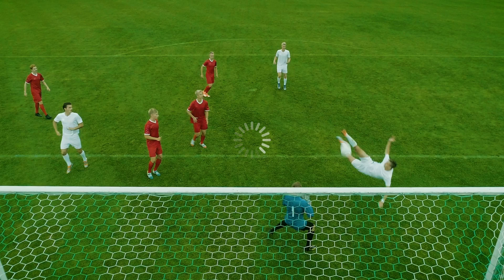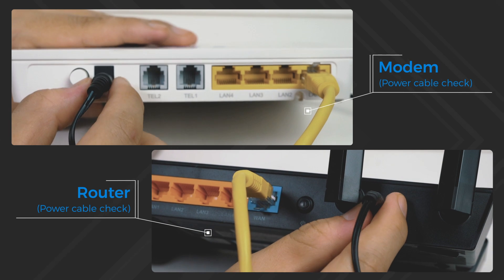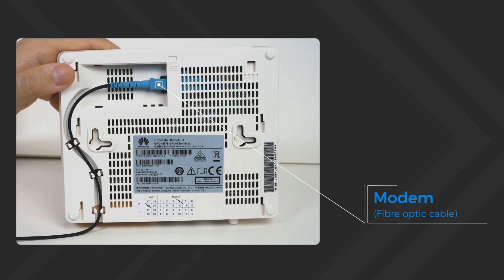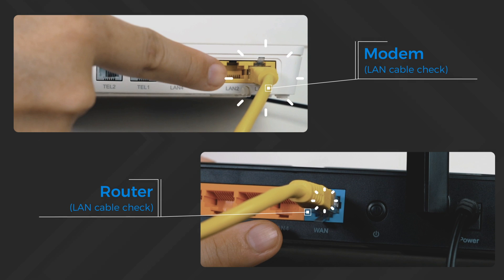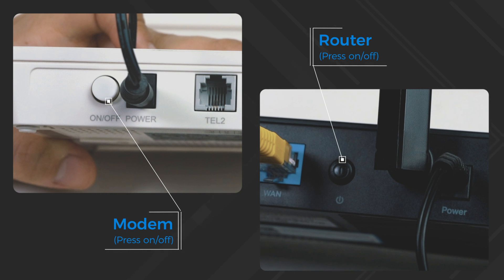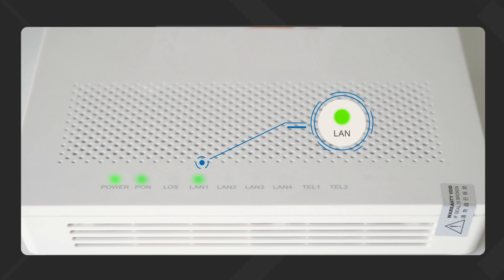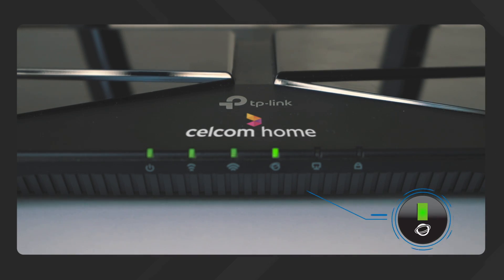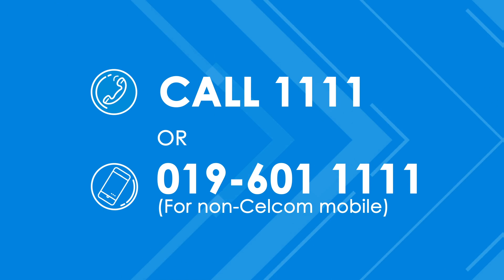How to Optimise Internet Speed for Celcom Home Fibre™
Feel your Internet is running a little slow? Learn how to troubleshoot
your router and modem to get it running at the fastest speed.